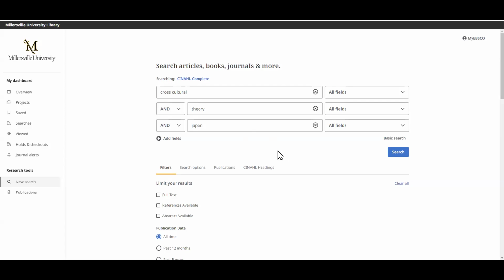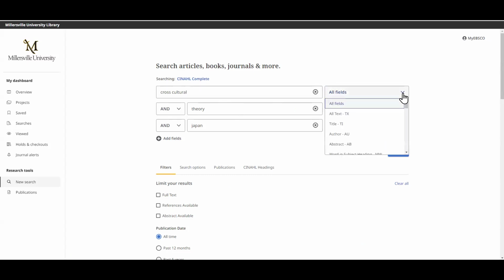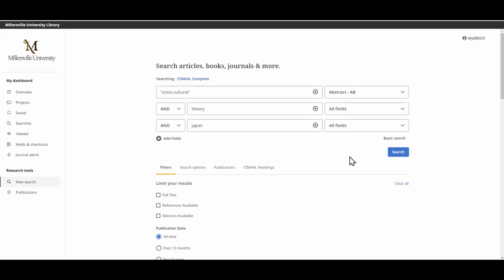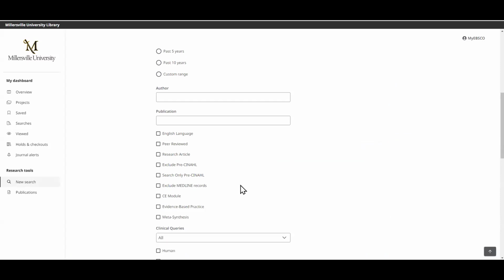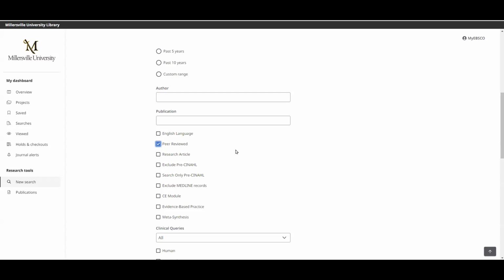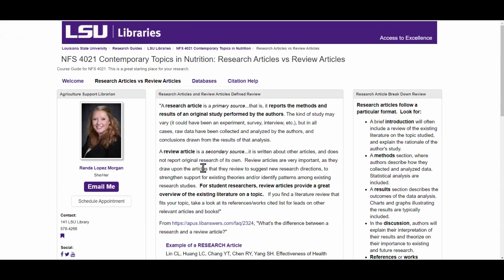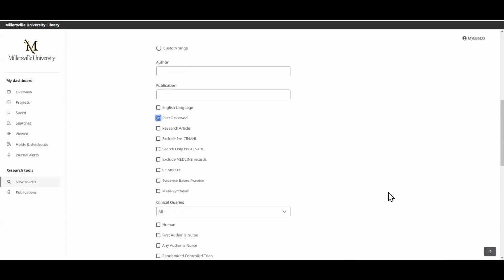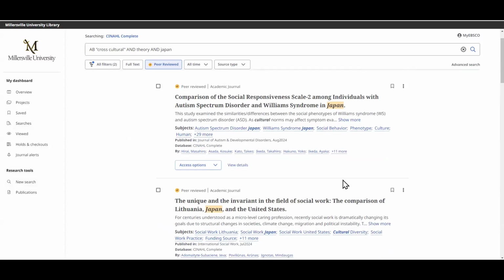Advanced Searching in CINAHL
An overview of how to perform more advanced searches within the CINAHL database at Millersville University. Including using the Advanced Search features and discussing different types of articles, included peer-reviewed, review, and research articles. Updated 9/2024